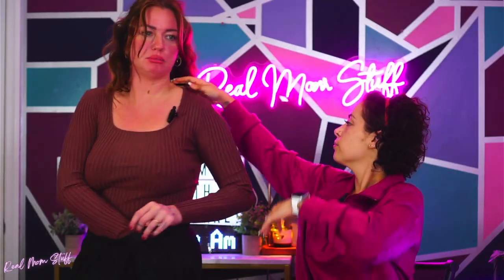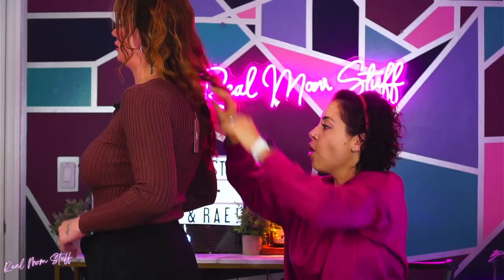Fall in Love with This Slim Fit Ribbed Knit Square Neck Tee!